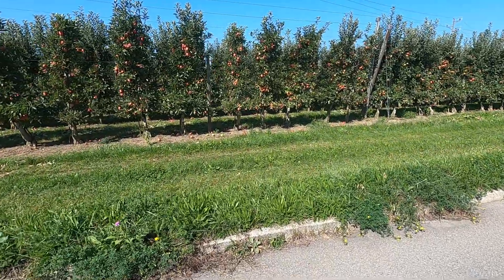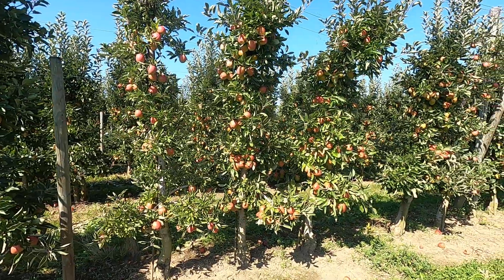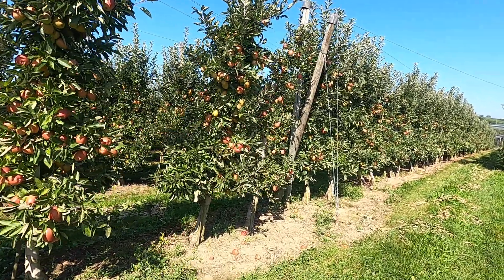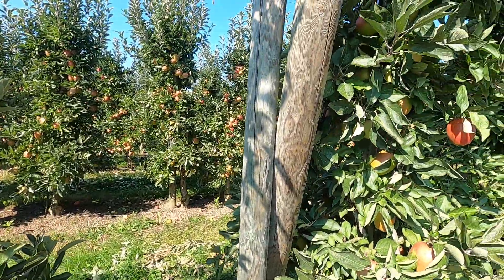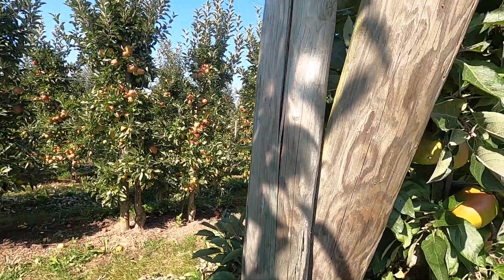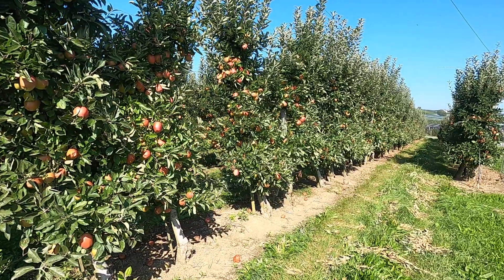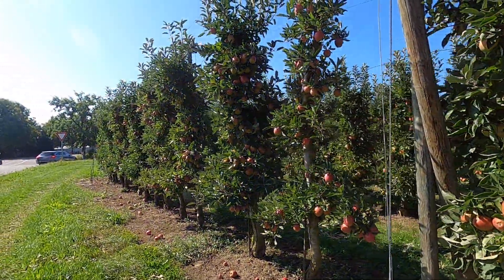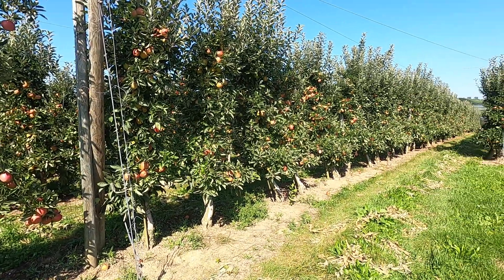Apple orchards Lake Constance style!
I'm DC Danton, a novelist and animal activist fighting a war to protect wild birds and wildlife in Kreuzlingen, Switzerland. Please join me as I feed the wild birds and care for my rescued cats LC and Miele.

Seeking funding for DC Danton's documentary/short film called "Ode To Charlie" on Indiegogo

Due to habitat loss and the devastation of the insect population and poisonings, the wild birds of the Lake Constance region desperately need your support.

Check out the article by the Max Planck Institute on the loss of wild birds in the Lake Constance area: